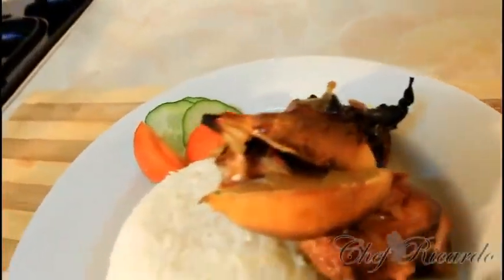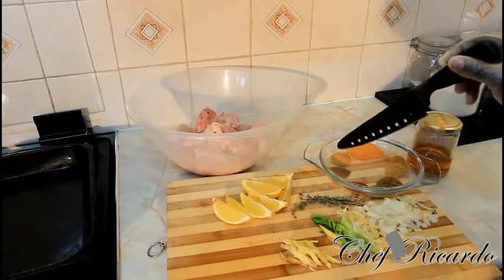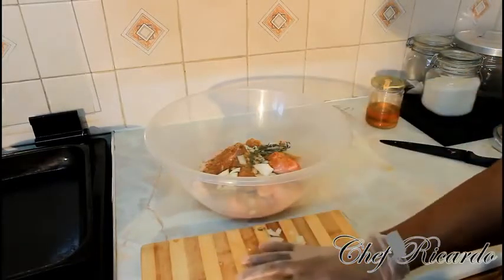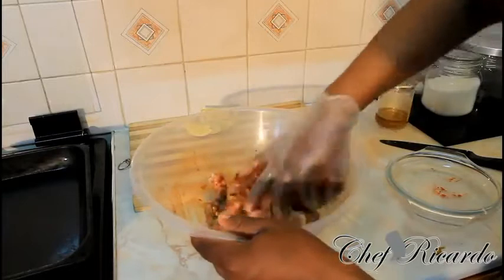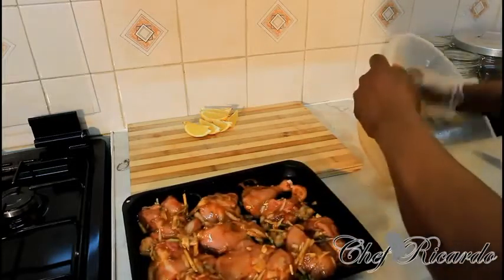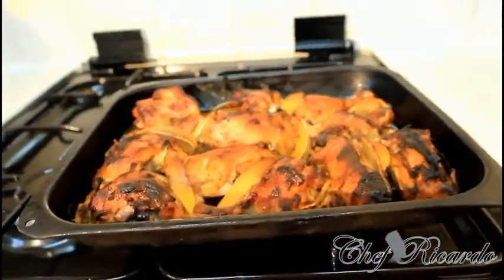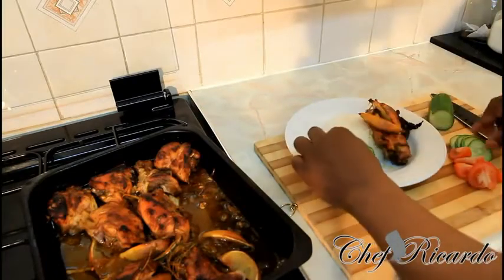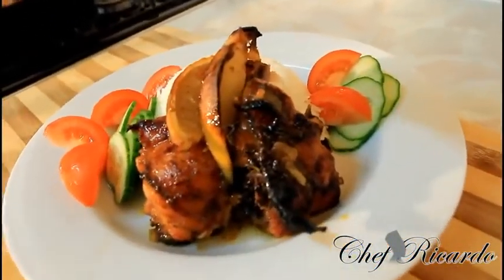Lemon, Honey & Ginger chicken